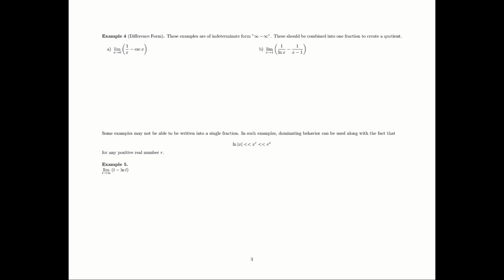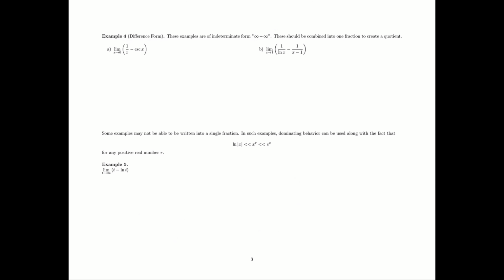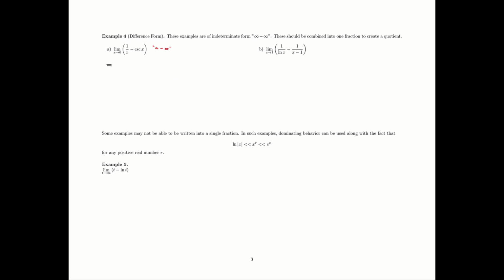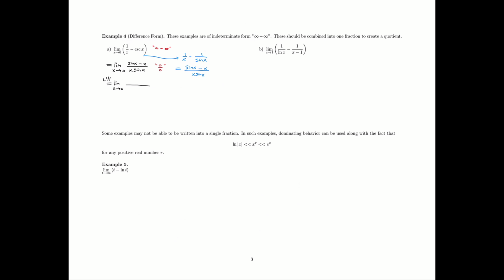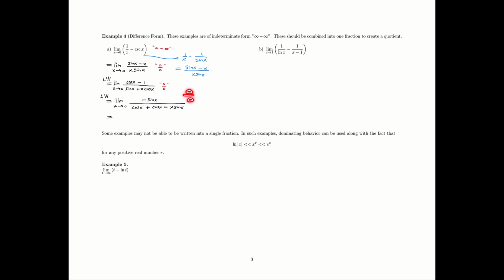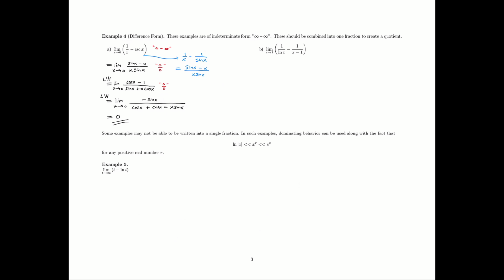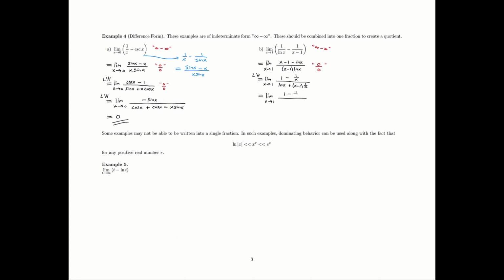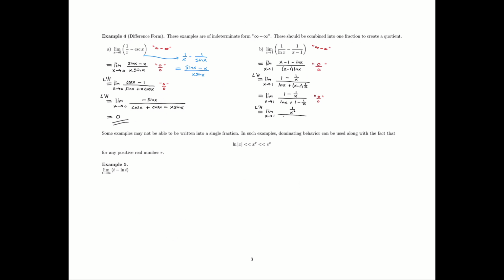4.5 Hopital's Rule - Example 4